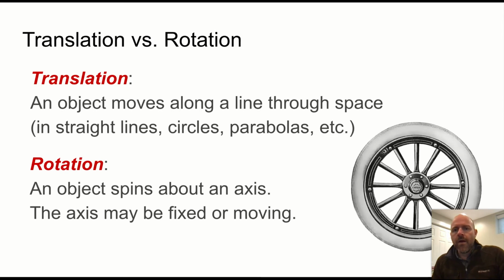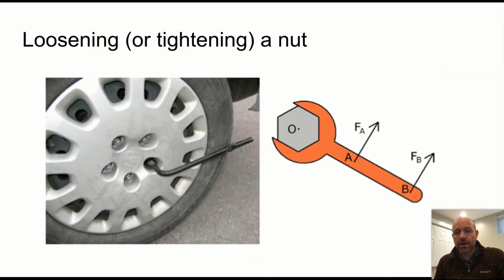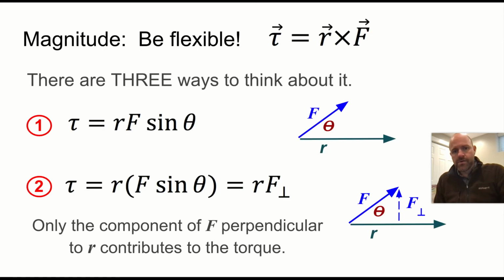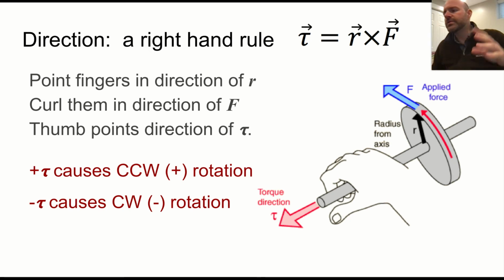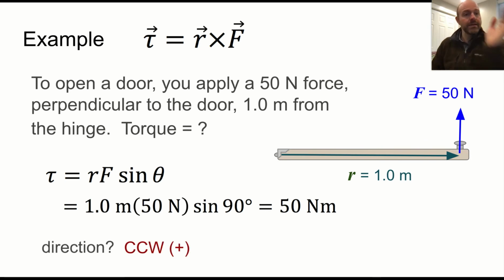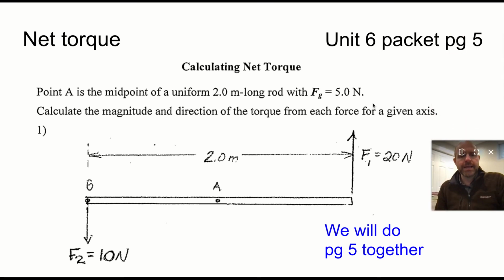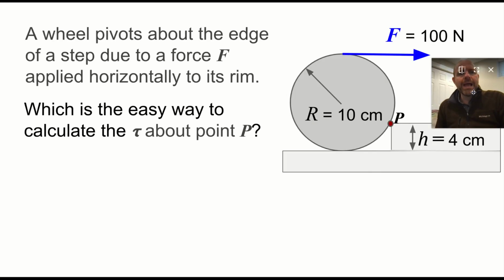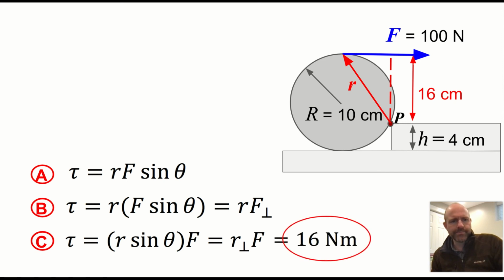APC Lesson 6-1 Torque